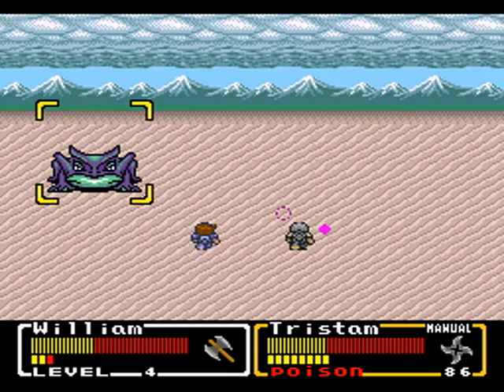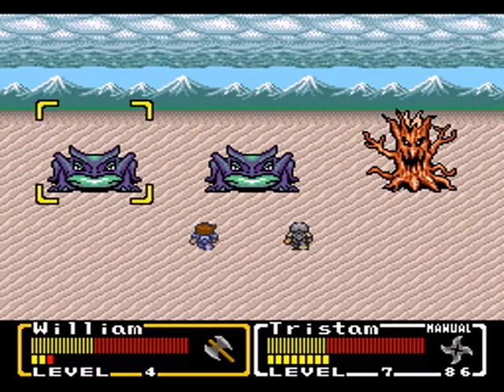Final Fantasy Mystic Quest #3: Bone Dungeon!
In which we clear out a couple of battlefields and search the Bone Dungeon for the Elixir to save Kaeli!